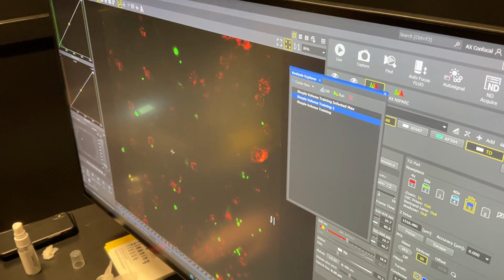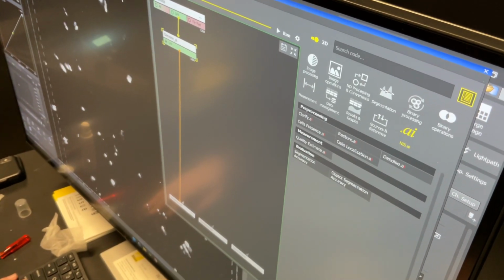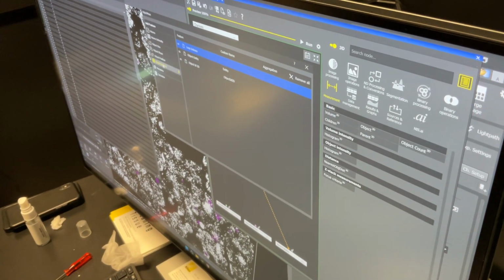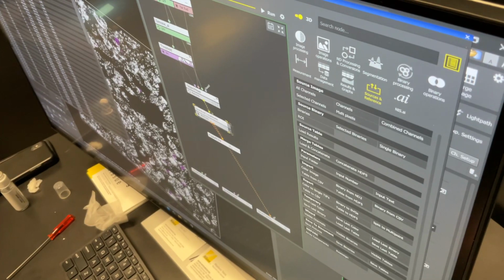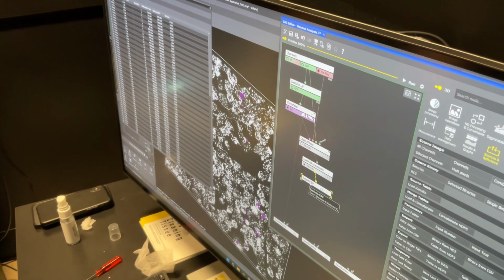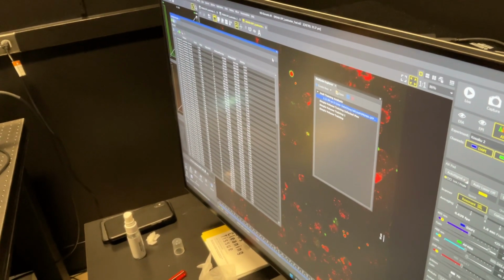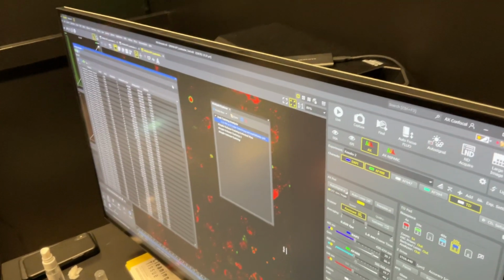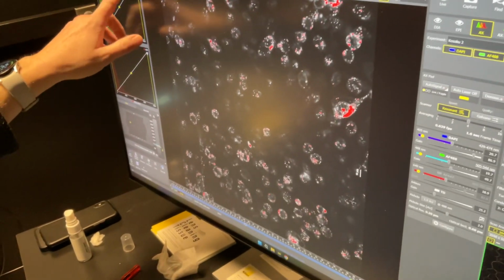February 5, 2025